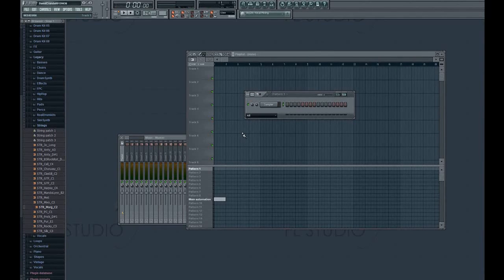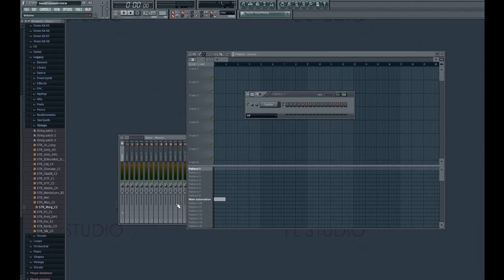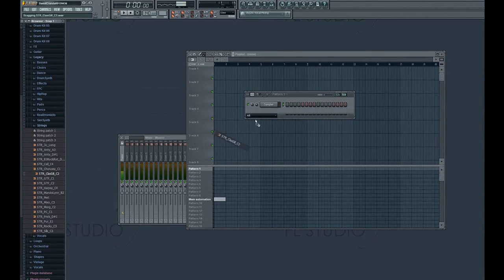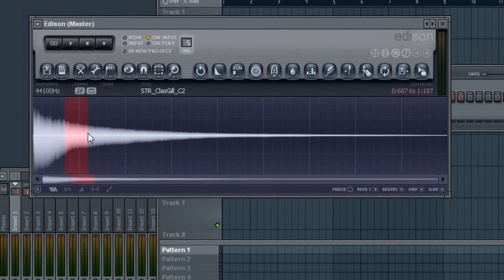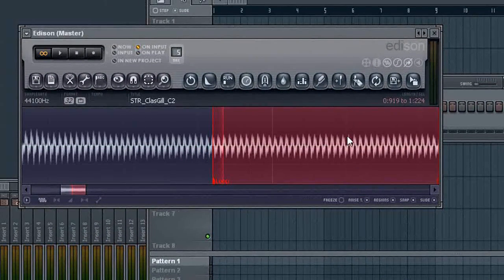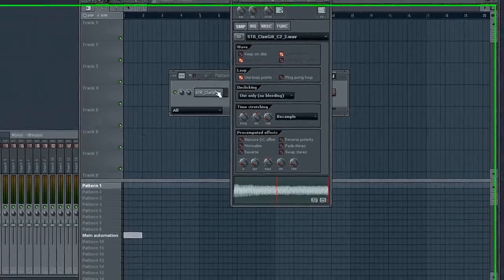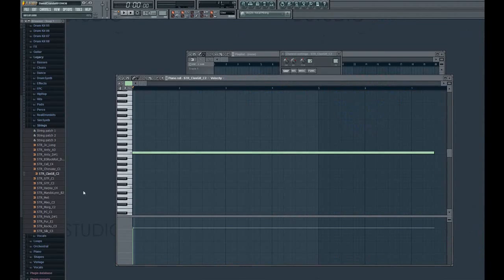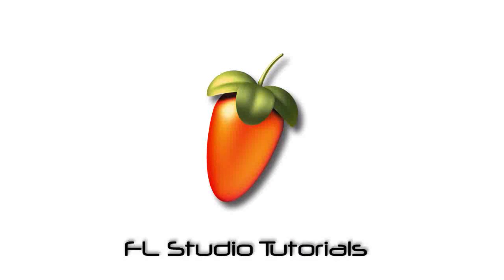FL Studio Tutorial- Make short samples last a long time using Loop Points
In this tutorial, I teach you how to take sounds from a short sample, and turn them into an instrument with long lasting notes in your piano roll using Edison to create Loop Points.